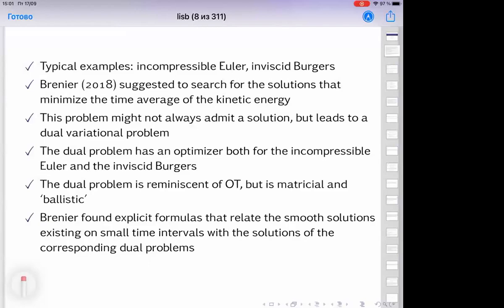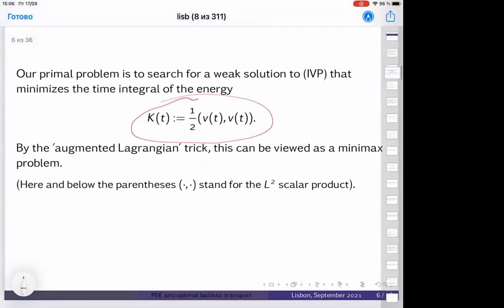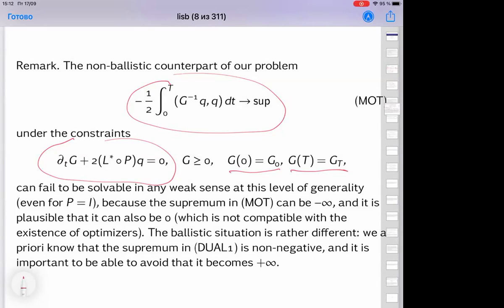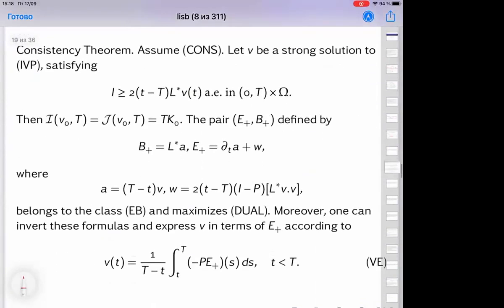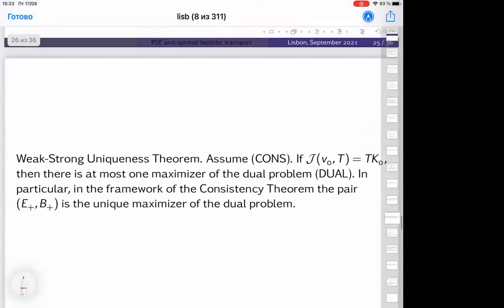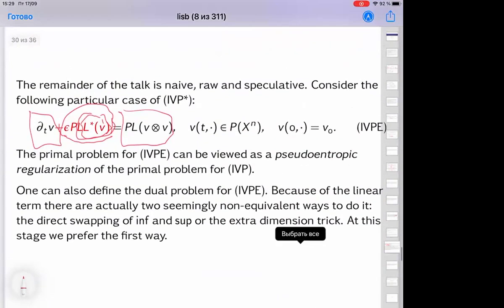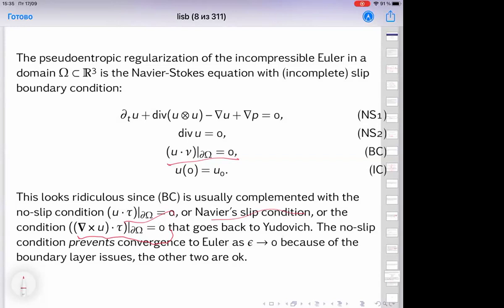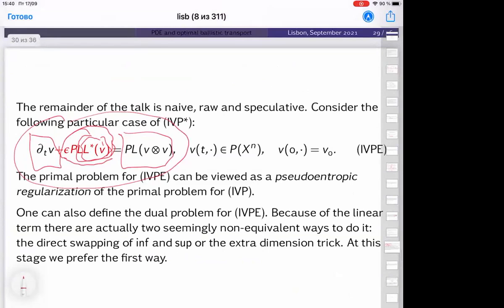Quadratic PDE, optimal ballistic transport and pseudoentropic regularization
Optimal "ballistic" transport problems for matrix-valued measures naturally arise, in the spirit of Y. Brenier. Comm. Math. Phys. (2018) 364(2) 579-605, from a certain dual formulation of nonlinear evolutionary equations with a particular quadratic structure reminiscent both of the incompressible Euler equation and of the quadratic Hamilton-Jacobi equation. The examples include the ideal incompressible MHD, the template matching equation, the multidimensional Camassa-Holm (also known as the Hdiv geodesic equation), EPDiff, Euler-alpha, KdV and Zakharov-Kuznetsov equations, the equations of motion for the incompressible isotropic elastic fluid and for the damping-free Maxwell's fluid. This yields the existence of a new type of continuous and Sobolev in time generalized solutions to the initial-value problems for the above mentioned PDE. We also establish a sharp upper bound on the optimal value of the dual problem, and explore the weak-strong uniqueness issue. The approach also suggests a funny but unambiguous way how to construct pseudoentropic regularizations of many PDE in the spirit of the Schroedinger problem.